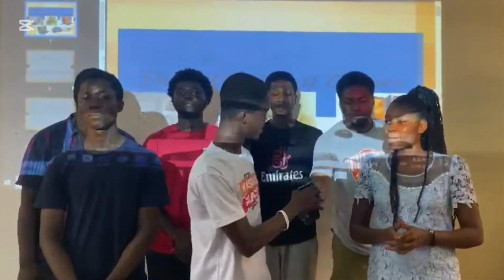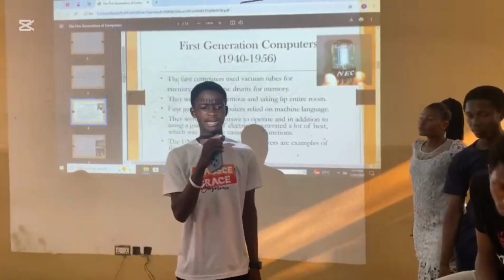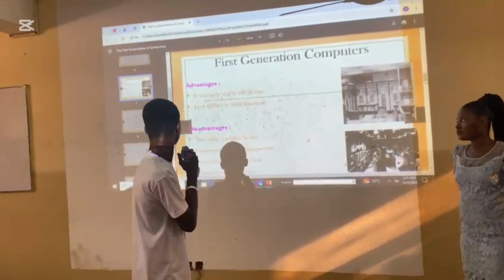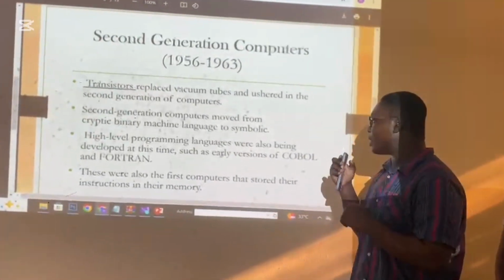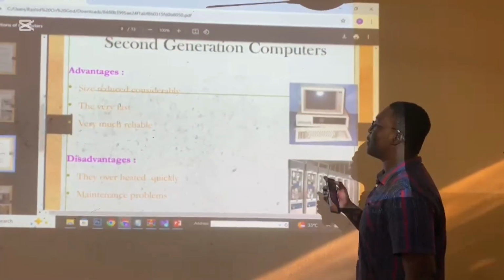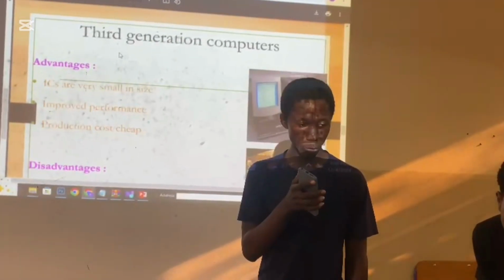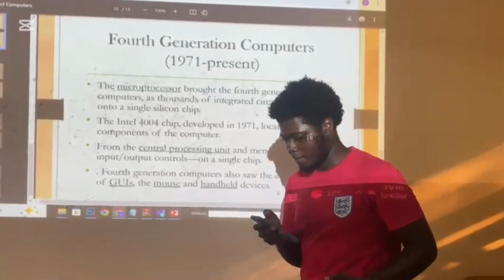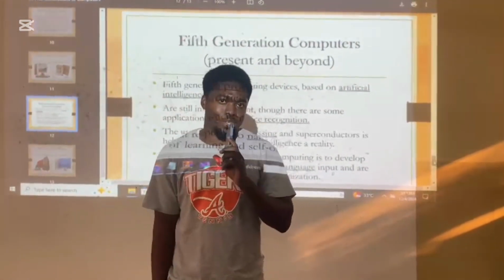5 Generation of Computers (GROUP 7)